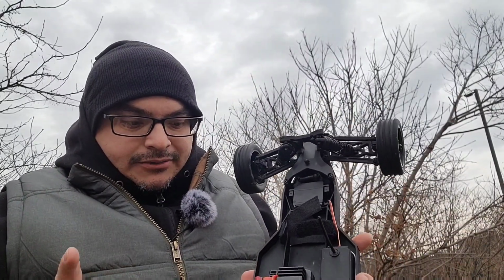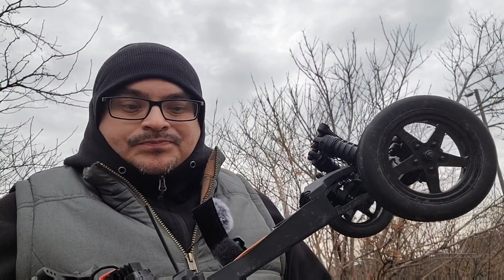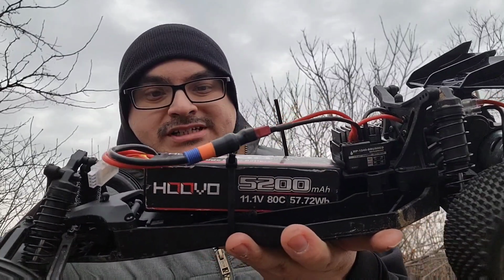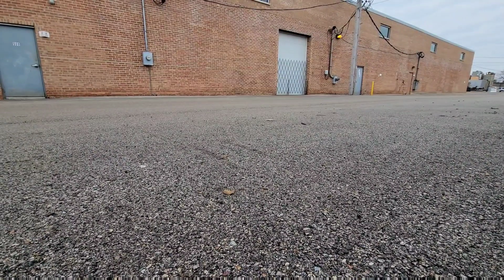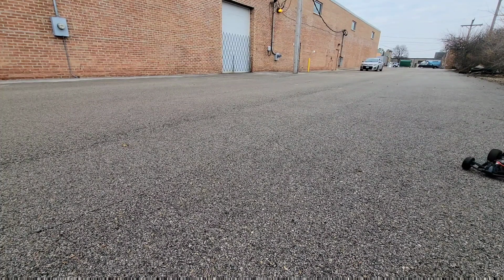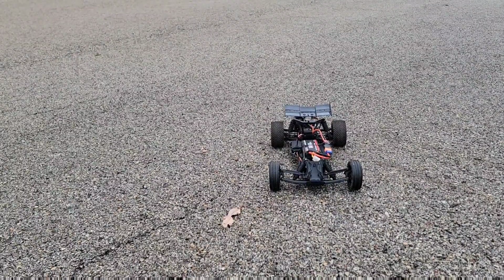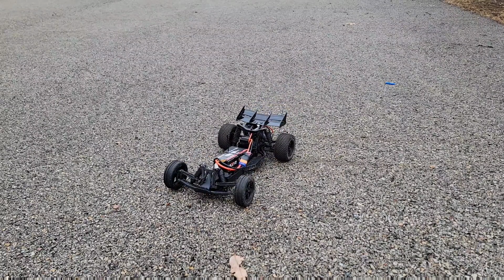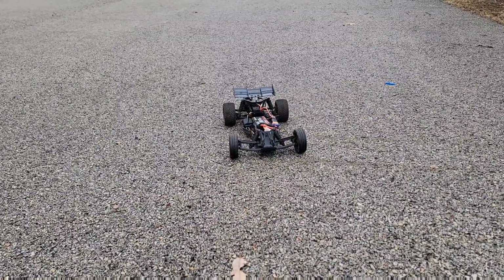The Stinger on 3S?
1st, so much for  "short video" 🤣
2nd, This thing on 3S is a MONSTER for it being brushed.

And as always; If you enjoy my content; please consider helping me out by buying me a Coffee or helping with whatever amount you'd like.

It helps more than you can imagine with the fuel needed to travel and the  upgrading of recording equipment. which, in turn, helps me make more content for YOU.

I sincerely thank you for considering.